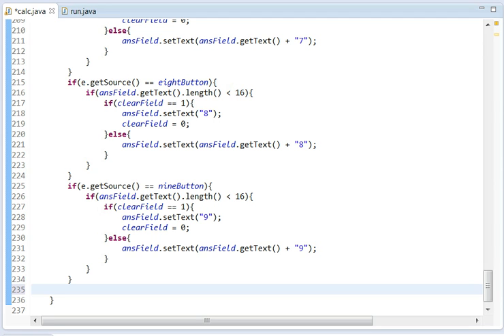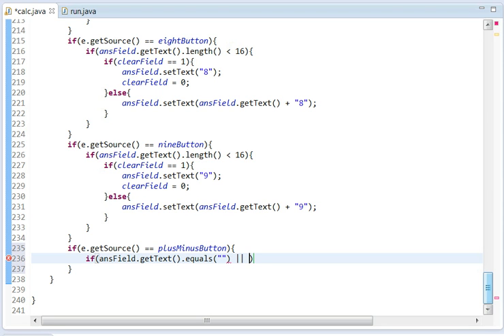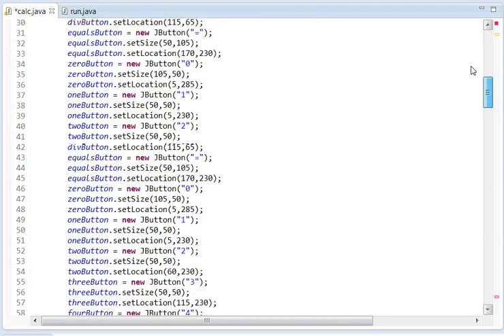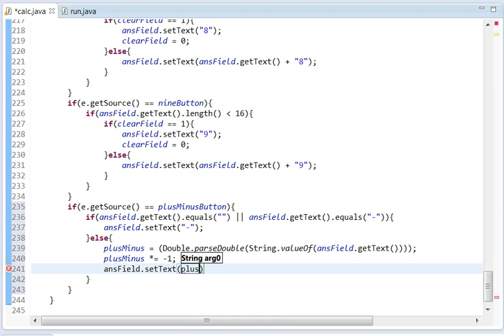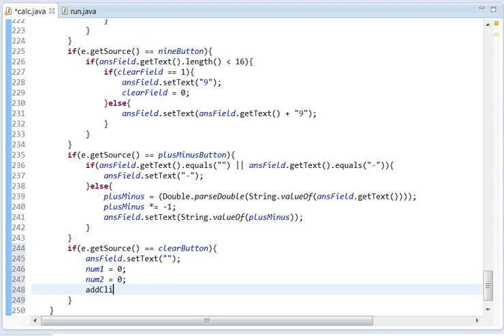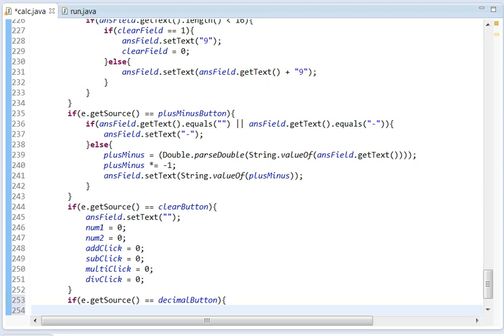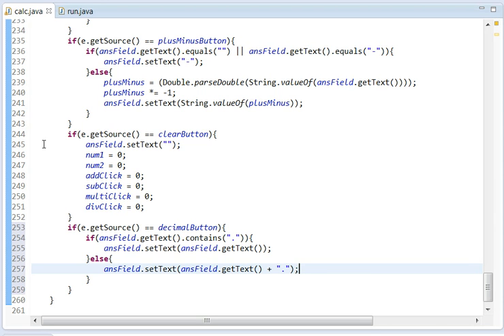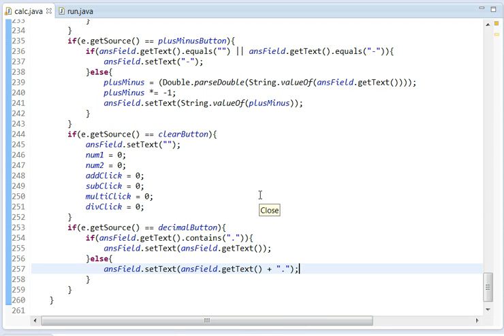Java GUI Calculator Tutorial(OLD) - Part 3 of 4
In this video we start the actions.